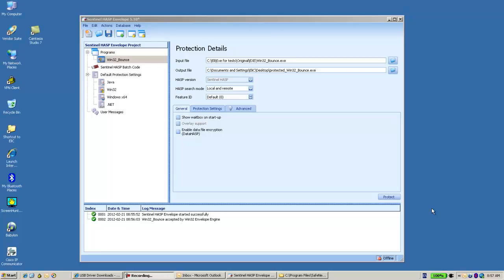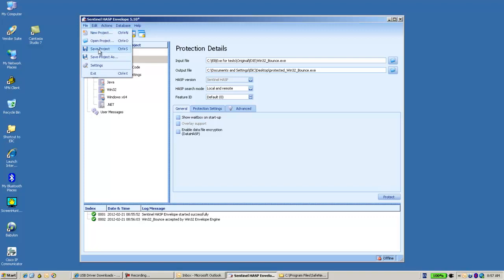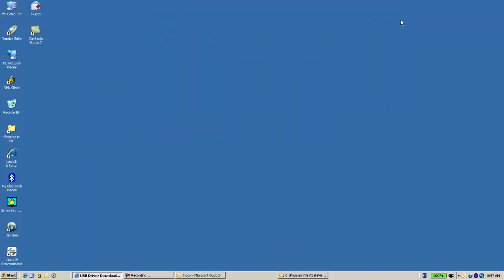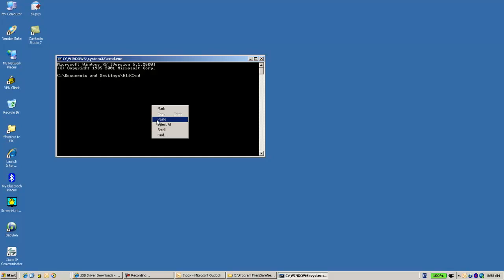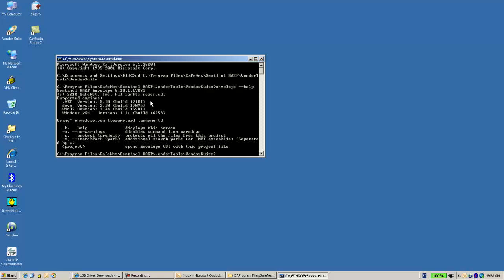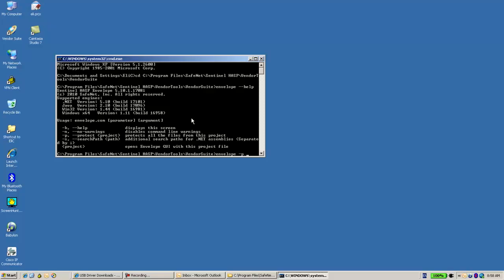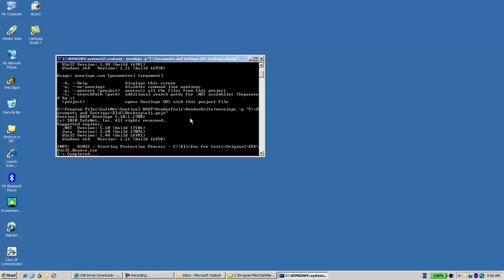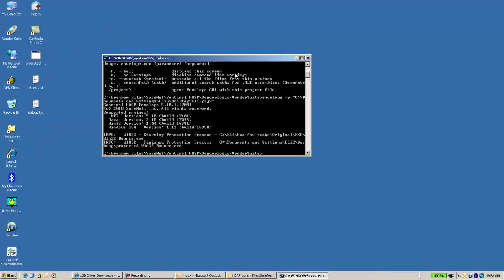Sentinel Support - How to use envelope cmd-line, Sentinel HASP